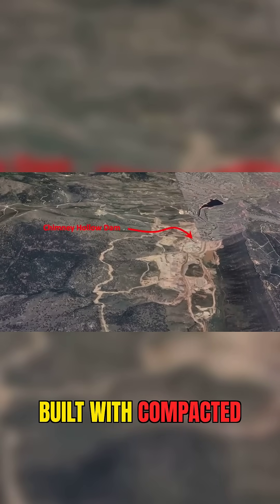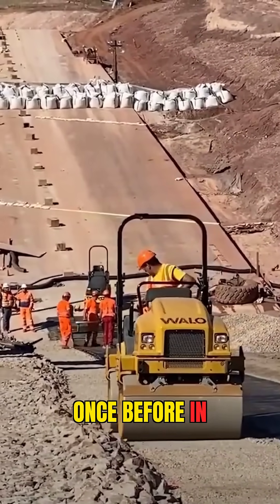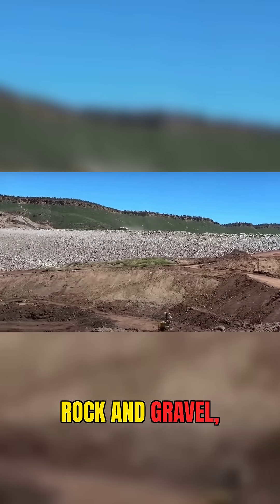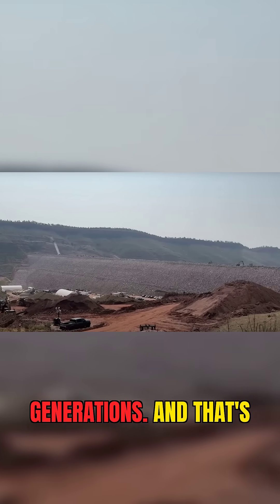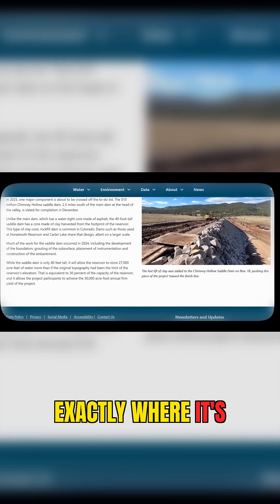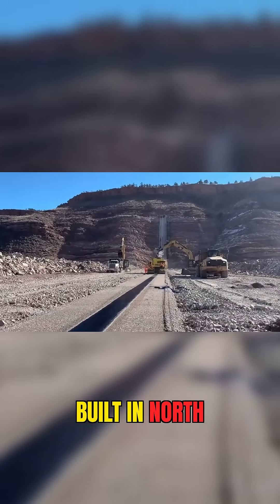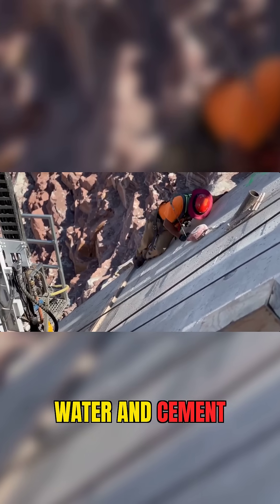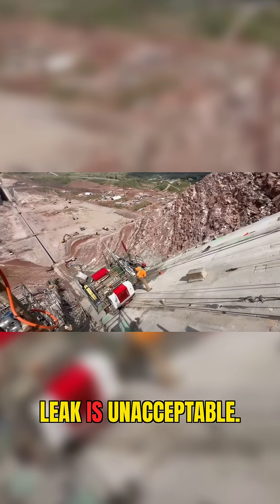Insane￼ Engineering: Dirt￼ vs Asphalt Core￼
Discover the innovative design of the Chimney Hollow Dam! This engineering marvel features a unique hydraulic asphalt core, a rare engineering choice in the U.S. But now the largest of its kind in North America.